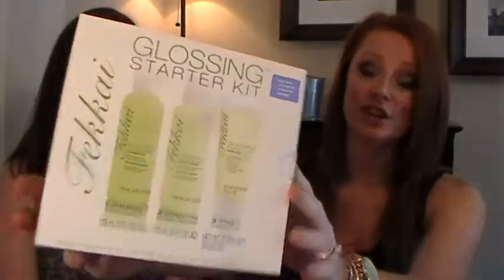JULY FAVORITES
Here are our very favorite things from the month of July.  Check them out, then post a comment to let us know what you were craving this month!

Featured in July Favorites:
Jayme's newest obsession -- her iPhone 4
Mendi's Frederic Fekkai Glossing Starter Kit: Shampoo, Conditioner & Cream
Jayme's Laura Geller Blush-N-Brighten in Apricot Berry
Mendi's L'Oreal LeGloss Colour Riche Lipglosses is Baby Blossom & Golden Splash
Jayme's MAC High Tea Lipstick & NARS Easy Lover Lipgloss
Mendi's Revlon Crazy Shine Nail Buffer
Jayme's China Glaze Strong Adhesion Base Coat
Mendi's Barielle Nail Rebuilding Protein Base Coat & Ultra Speed Dry Manicure Extender Top Coat
Jayme's MAC False Lashes Mascara & Eyebrow Pencil in Lingering
Mendi's Shea Moisture Organic Coconut & Hibiscus Shea Butter Wash w/ Songyi Mushroom
Jayme's Vaseline Cocoa Butter Vitalizing Gel Body Oil
Jayme's Kate Spade Twirl Rollerball
Jayme's Marc by Marc Jacobs 'Rock' Chronograph Silicone Bracelet Watch

We'd love to know what you were craving this month...from beauty products to fashion to food...so let us know by leaving a comment!